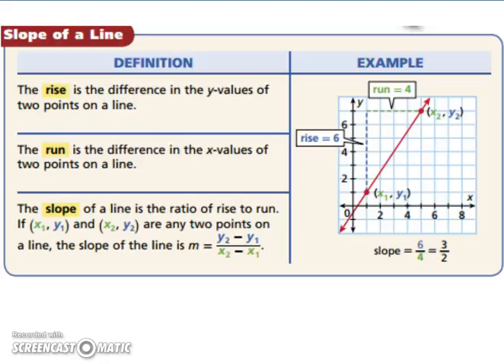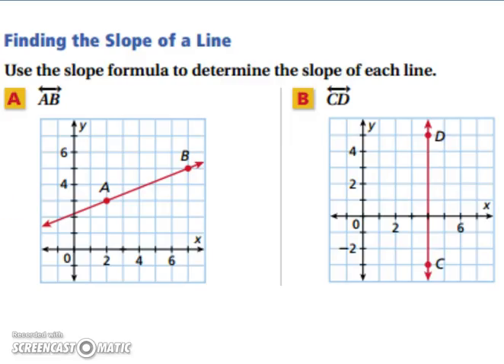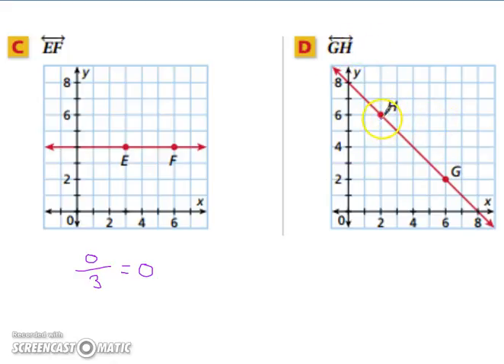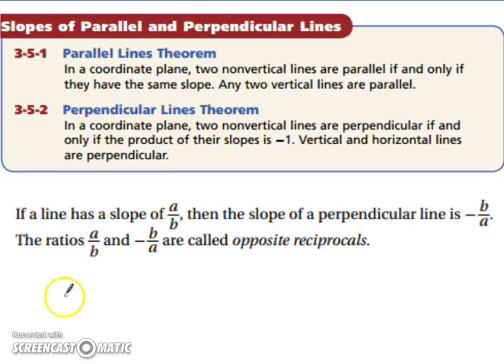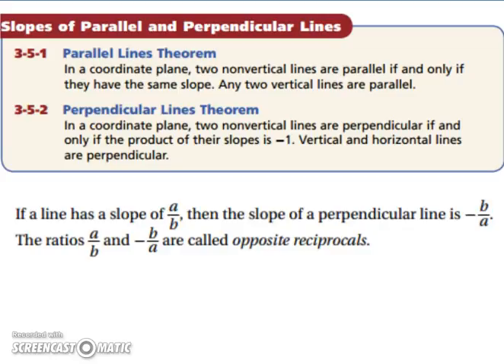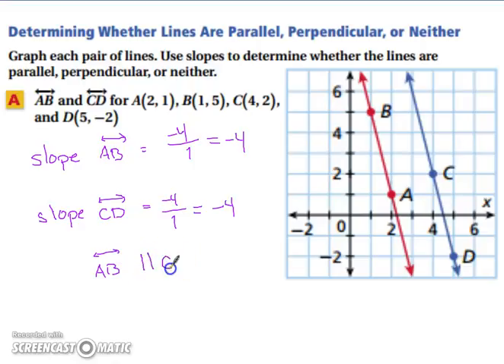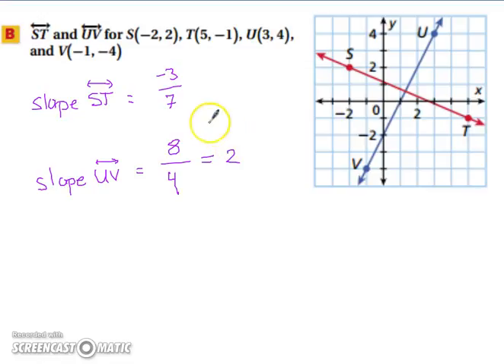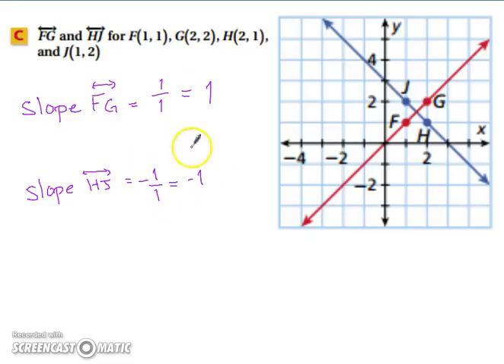Slopes of Lines